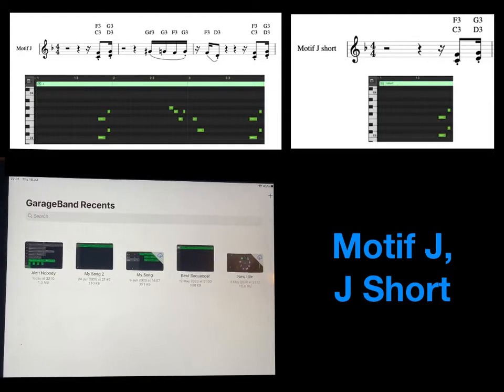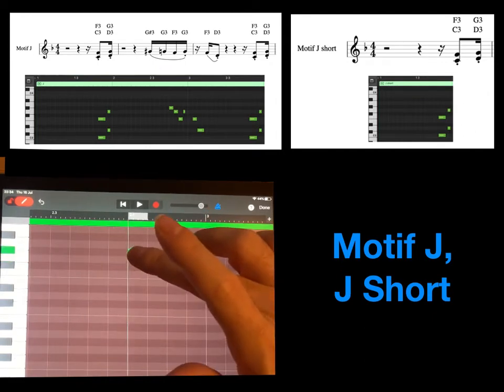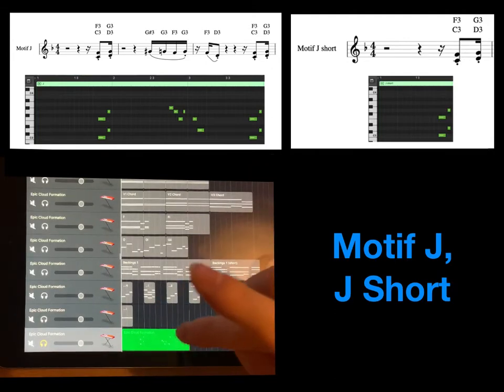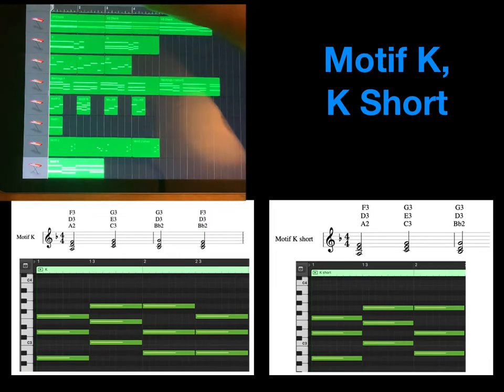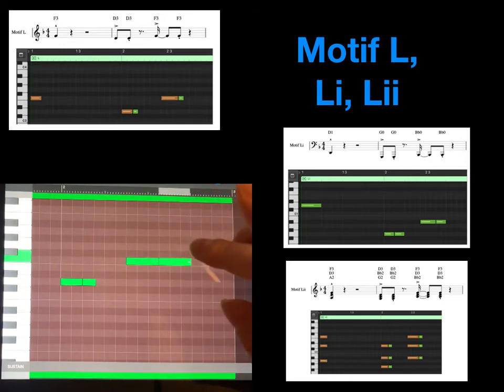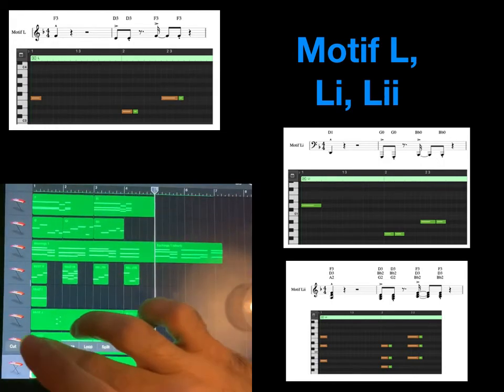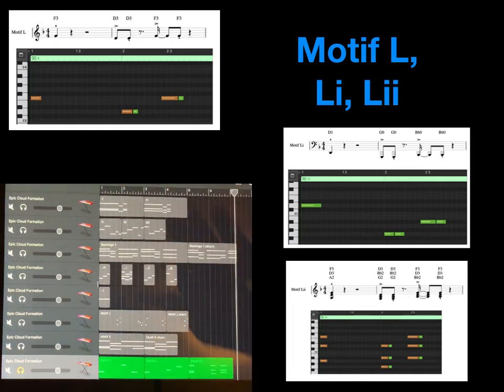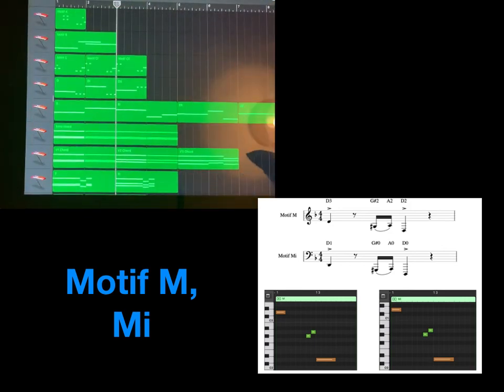Ain't Nobody for GarageBand Motifs J-M